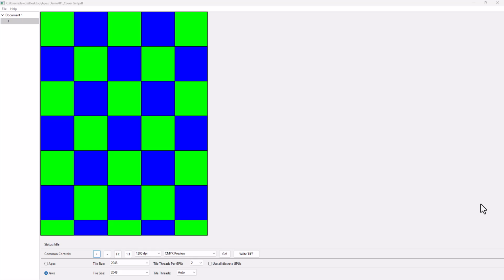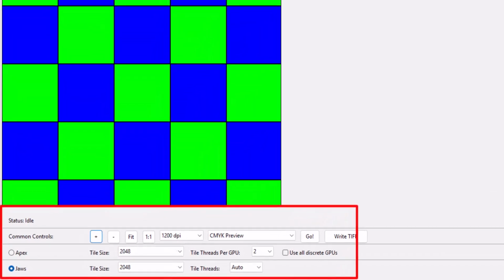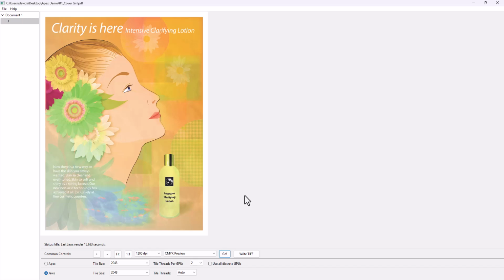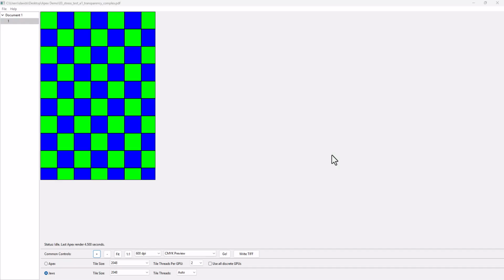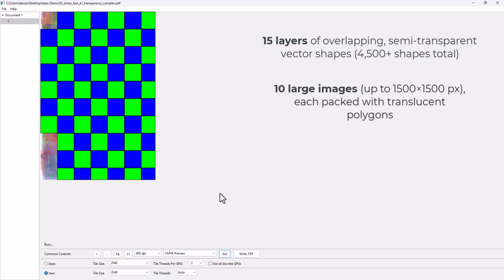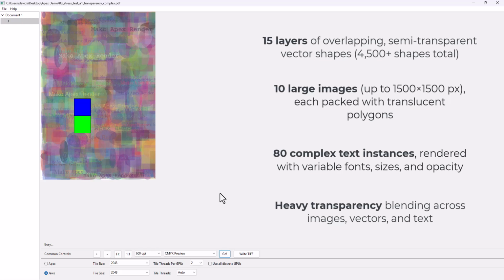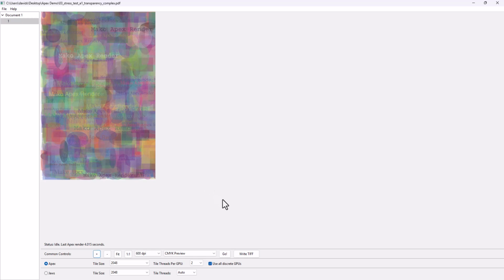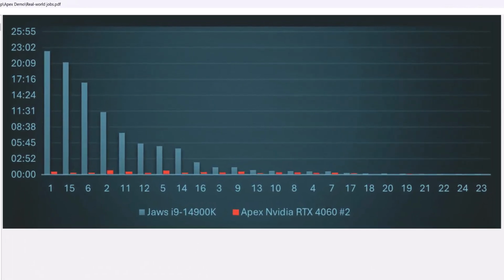Seeing is believing: Introducing Apex, the world's first fully GPU-native PDL renderer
Apex™ is a new groundbreaking rendering technology designed to boost performance and reduce costs. Built for high-performance, cross-platform applications, Apex runs entirely on the Graphics Processing Unit (GPU) delivering exceptional high-speed rendering with high-quality results on screen or in a web browser. In this film, product manager David Stevenson demonstrates the speed of Apex using a complex PDF file.

About Hybrid Software Helix
Hybrid Software Helix (formerly Global Graphics Software) is a leading developer of software components for high-speed digital printing and is the developer of the market-leading Harlequin RIP®. Its technologies are designed to meet the most demanding printing applications from general commercial printing to labels and packaging and industrial inkjet applications such as textiles, ceramics and décor.